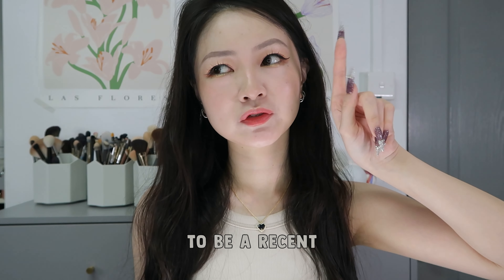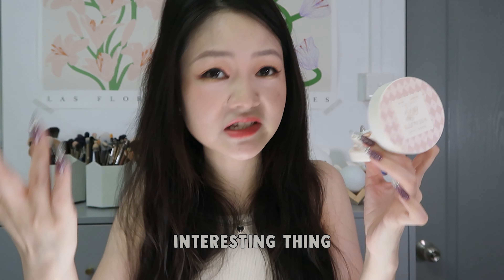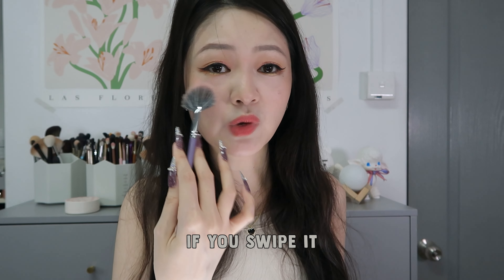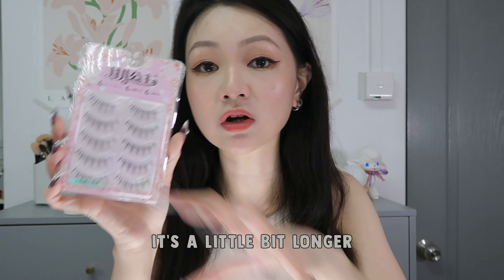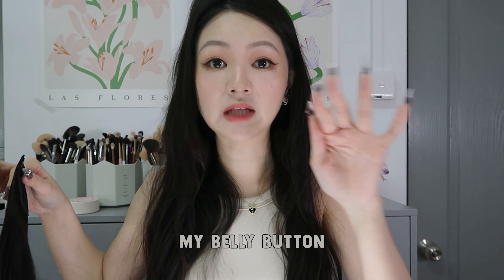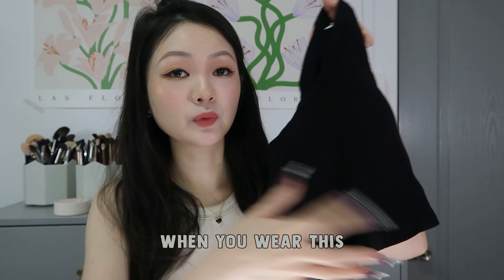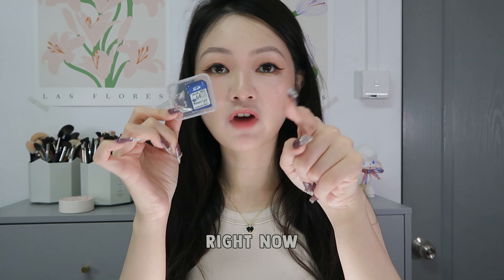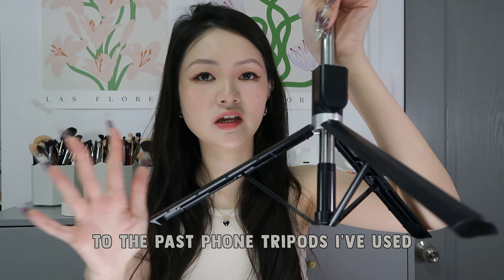buying too many things from pinduoduo (HALP) 🆘😅 +// babu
💫┊ a-yo today ima share with you my worry because i have been buying too many things from pinduoduo. i feel like i need to stop lol HALP i just buy a lot of random things and i realize i have no space to store them. but that just gives me a reason to buy a CABINET/DRAWER right?

anyway all the descriptions in my prev videos up till now have been written carelessly because i am not one who reads descriptions unless i want to look for a link! i have decided from last video onwards to be more serious in writing these descriptions because you read them :) this one is for the description fam!

(it's how I did this look!!!)

thank you for being here xo

f r i e n d l y   r e m i n d e r s
✨┊☑ work hard
✨┊☑ dont get in your own head
✨┊☑ DRINK WATER!
✨┊☑ live in the present. not the past, not the future

+ b e a t s / / / / /

+ e n d  s c r e e n / / / / /

+ o t h e r  r e s o u r c e s  / / / / /